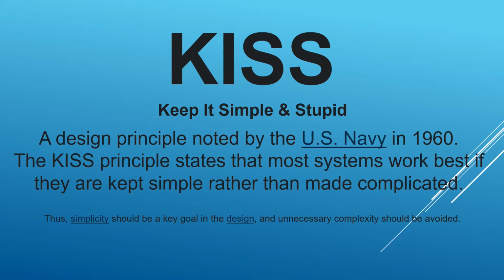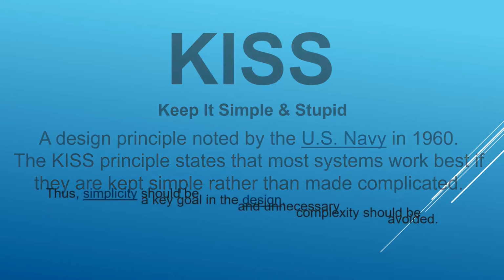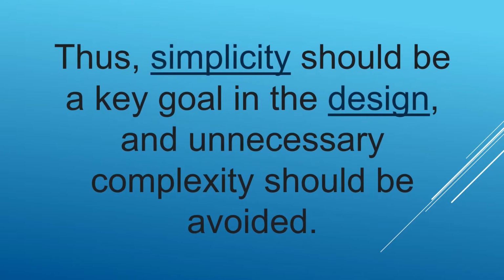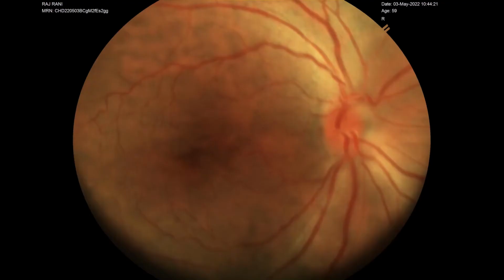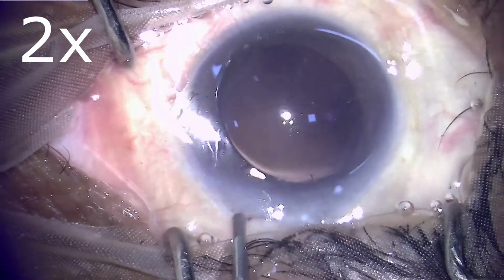"KISS" principle for management of aphakia.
Managing aphakia requires implantation of an appropriate IOL. In the absence of capsular support, The choices change from PCIOL to other designs of IOL.
Implantation of the Kelman design of angle supported ACIOL is the most simple and straightforward technique. The video is about the logic of using this design of IOL and the method to do so.